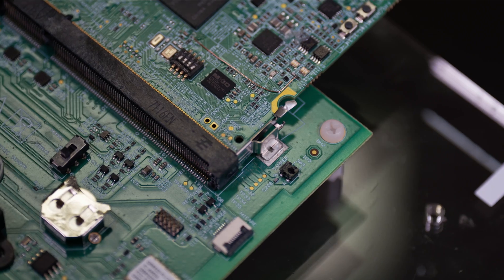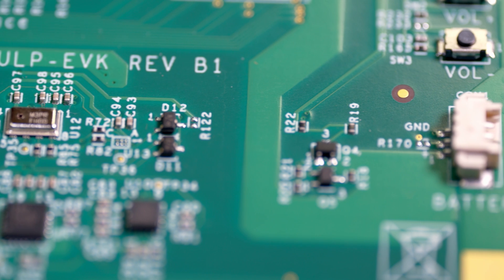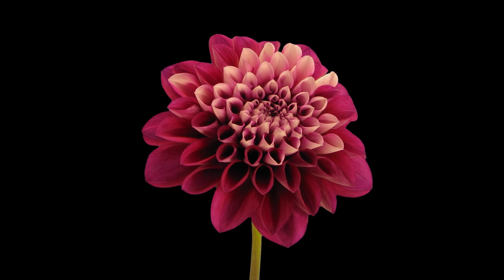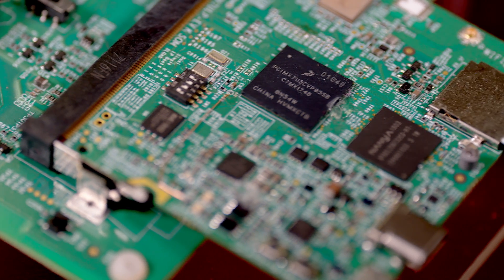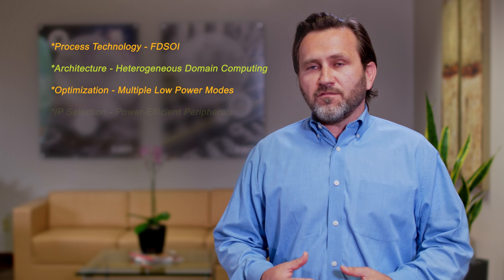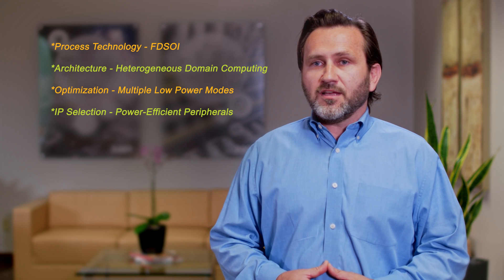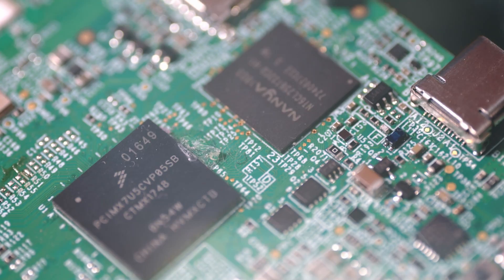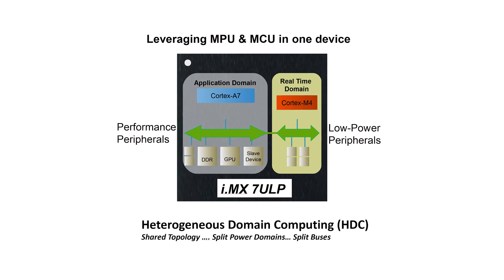i.MX 7ULP -- Rethinking applications processing for ultra-low power -- NXP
Sometimes, the name says it all. NXP’s i.MX 7ULP is the lowest-power applications processor in the market, leveraging FD SOI process technology, heterogeneous domain computing and thoughtful SoC design. With both Arm® Cortex-A7 and Cortex-M4 cores, the i.MX 7ULP combines on-chip support for 2D and 3D graphics for modern graphics in wearable, portable, and unique IoT applications. The i.MX 7ULP is supported with a hardware development EVK and Linux® and Android® software. Interested? Watch the video to see what’s possible.